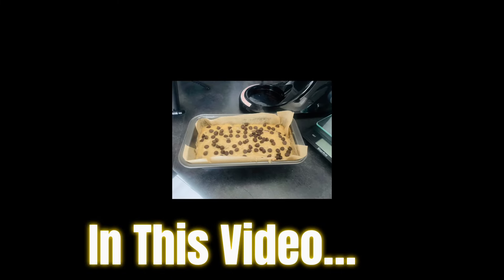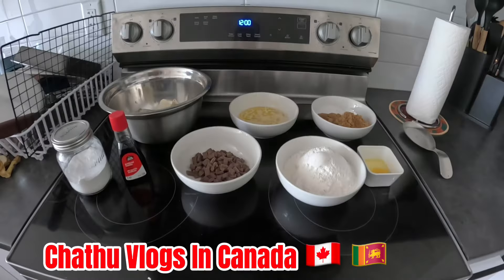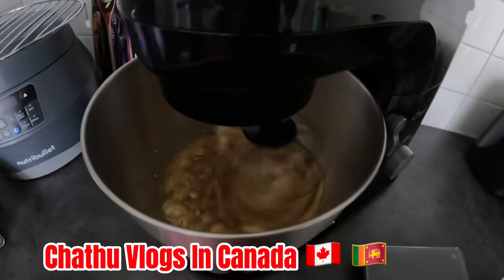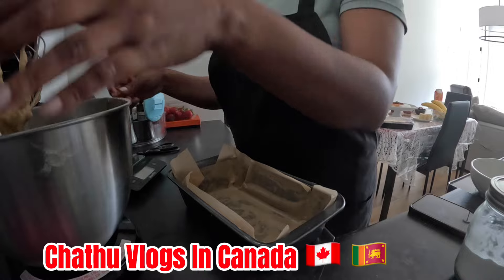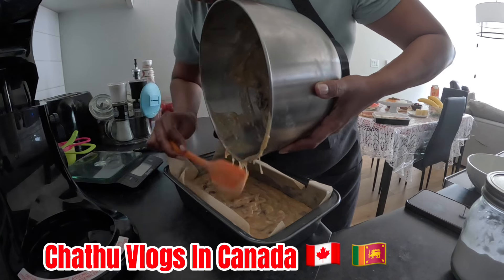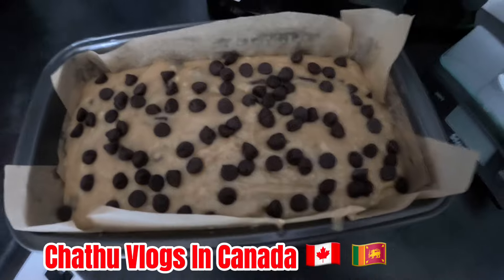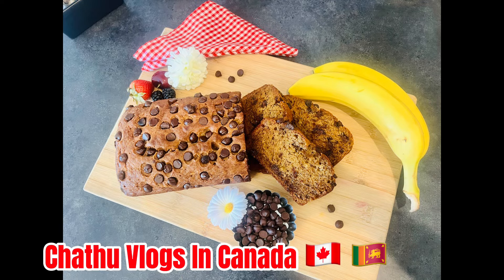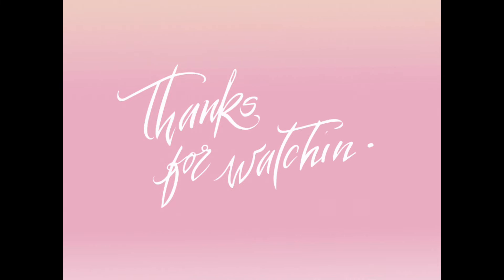හවස තේ වෙලාවට ඉක්මනින් වරදින්නේ නැතිව සාදගත් Banana Bread 🍁 Life In Canada